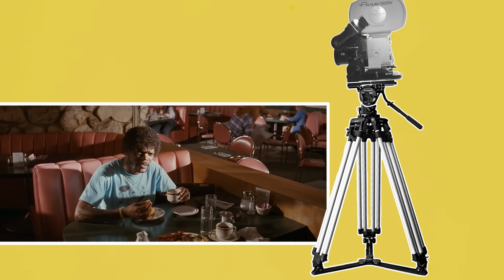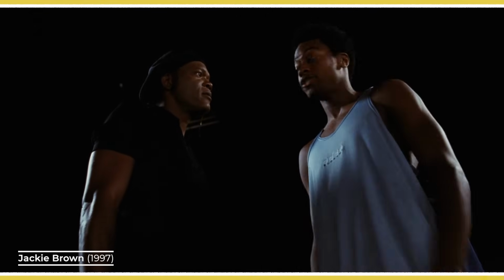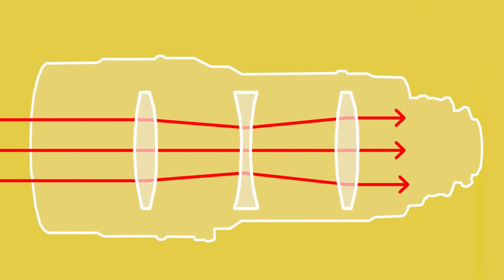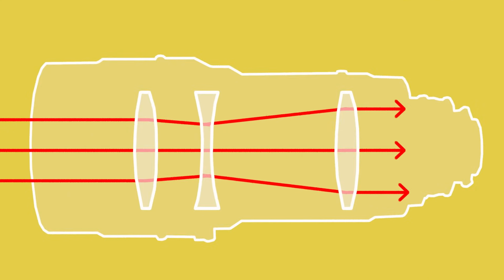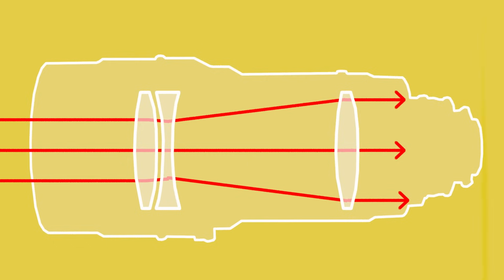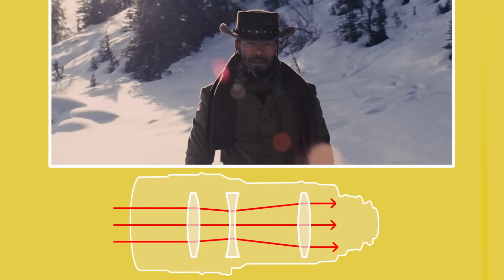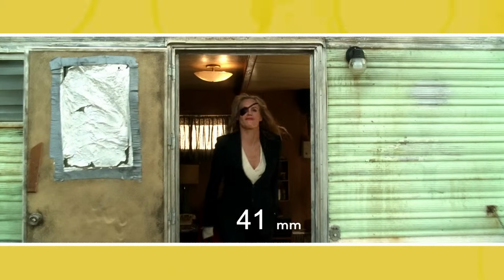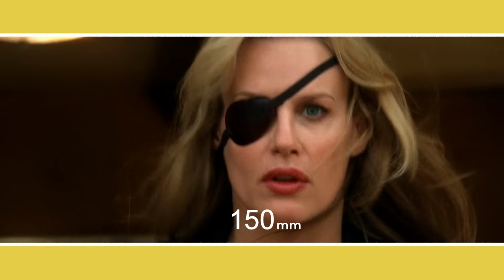6 Trademark Tarantino Shots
THE FALL and TOKYO SONATA are now streaming on MUBI in South Africa and many other countries. Get a whole month of great cinema FREE

Let's look at six different shots which Quentin Tarantino has used in many of his movies, show how they are done, what effect they have and how they can be used to elevate scenes.

Marco Martini - ‘The Madrigal’
Sero - ‘Mid August’
Elliott Green - ‘New York’
Kevin Graham - ‘Curiosity’
Falcxne - ‘Puddles’
Doug Kaufman - ‘Preservation’
Kyle Preston - ‘Polarity’
Joley - ‘Pine’
Ottom - ‘Hold On’

0:00 Introduction
0:45 1. Circular Dolly
3:35 2. Trunk Shot
5:19 3. Crash Zoom
8:07 4. Spaghetti Western Close Up
9:57 5. ECU Insert
11:18 6. Cowboy Shot
13:06 MUBI